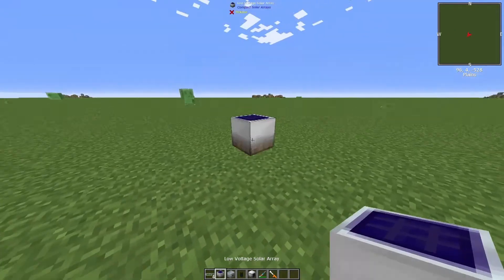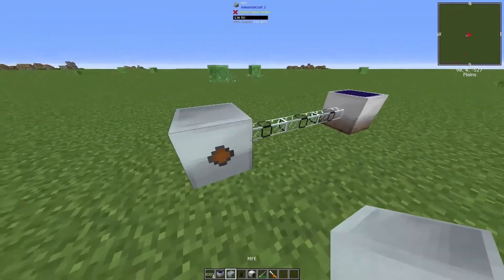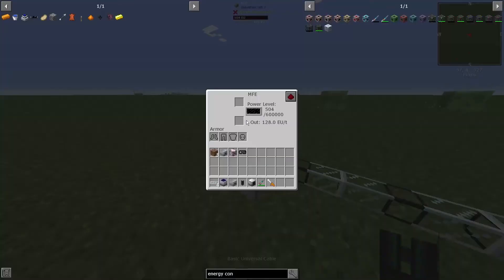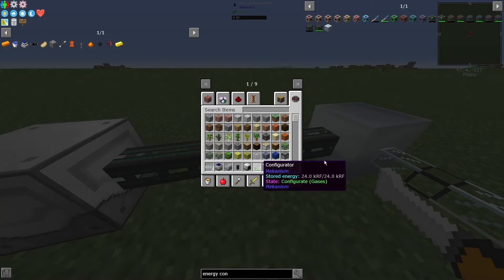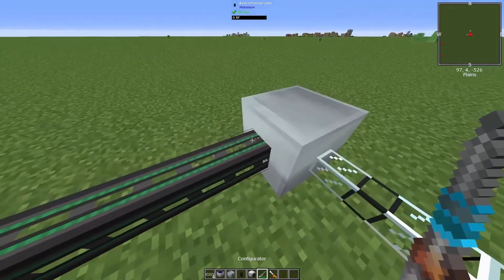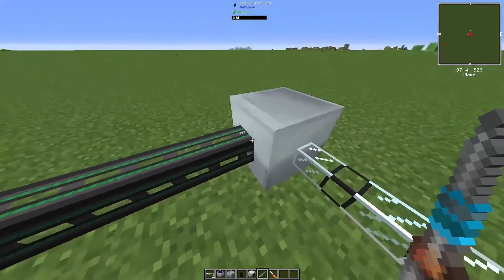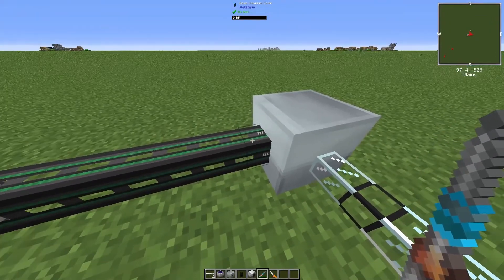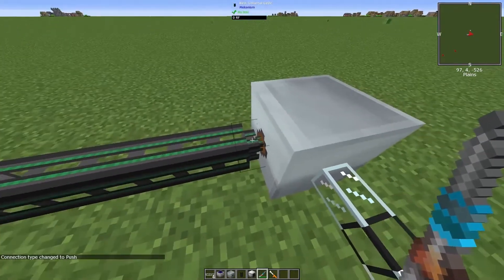MINECRAFT FTB POWER CONVERSION TUTORIAL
This video tells you guys how to convert eu/t power in ftb to any other type using the Mekanics mod universal cables.

I do not take any credit for the animated intro.